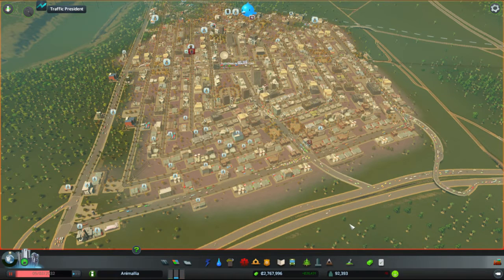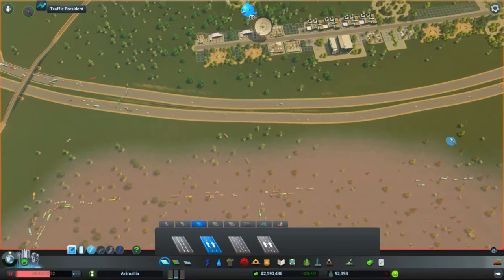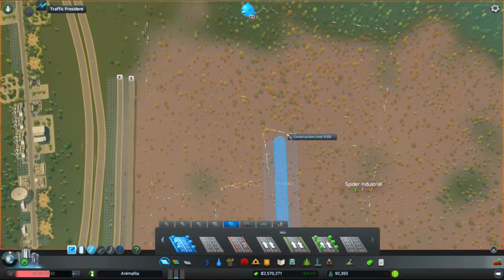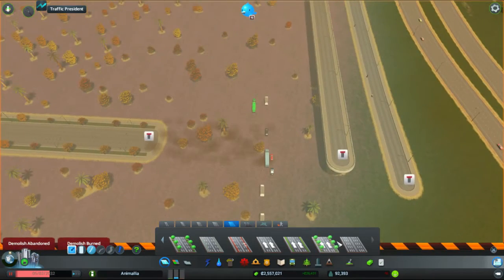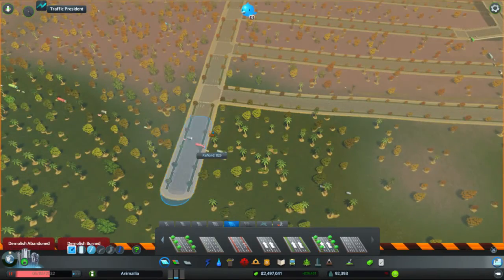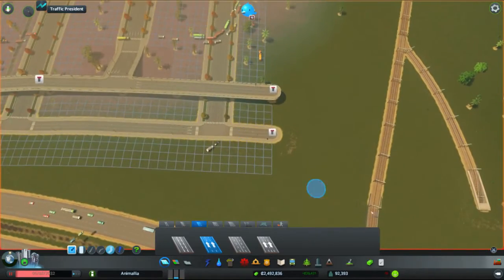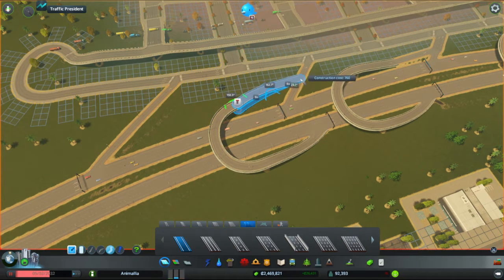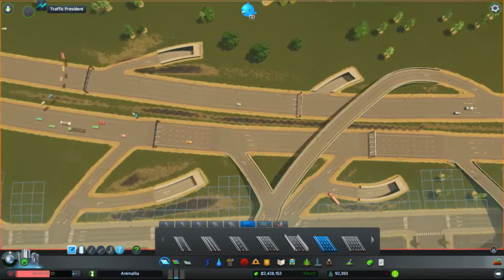Let's Play Cities Skylines S01E52 - A New Web Part 1